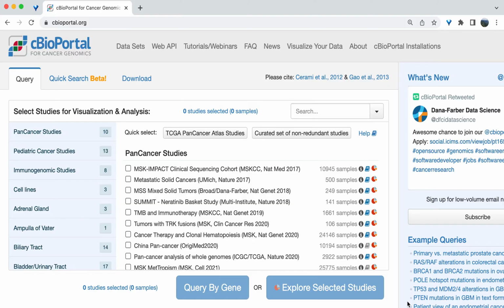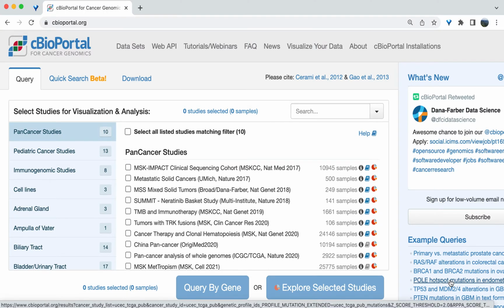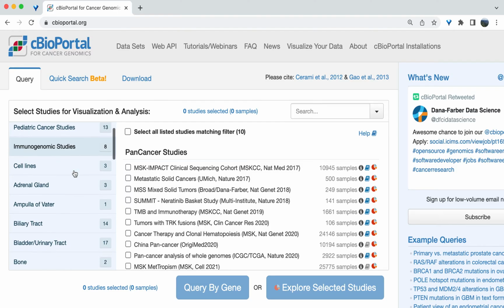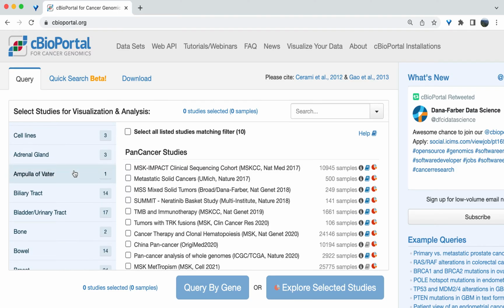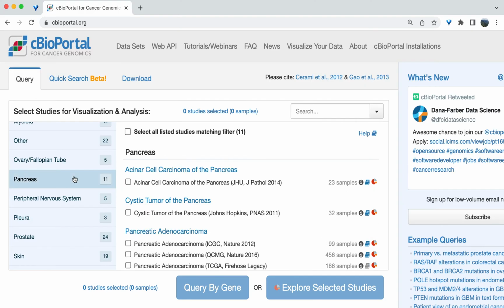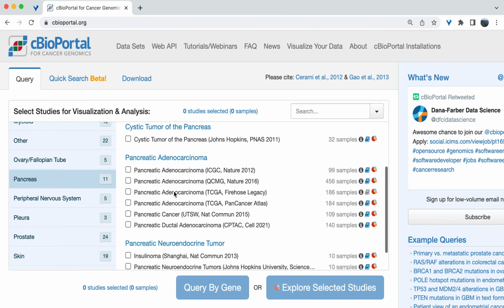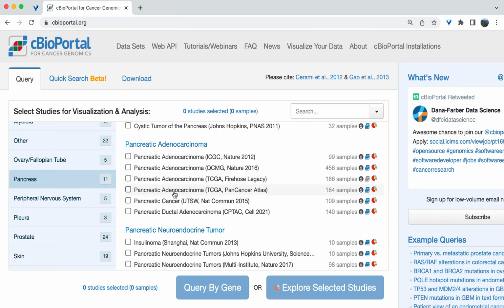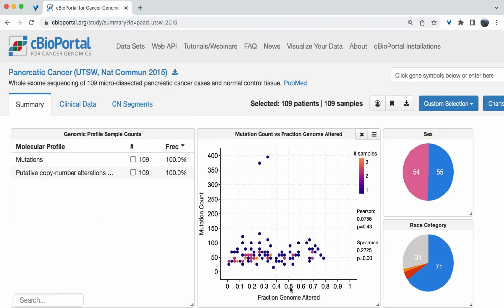cBioPortal Tutorial Series: Introduction & Homepage Navigation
This introductory video to the cBioPortal provides a brief description of the database and the types of data housed here. Featuring the database homepage and its general organization, this tutorial demonstrates how to navigate to an individual cancer study by tissue type.

Key moments:
0:00 Introduction
0:18 What is the cBioPortal?
1:06 Orientation of the homepage
1:26 Locating a cancer study by tissue type